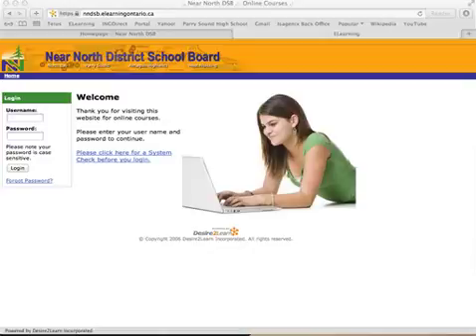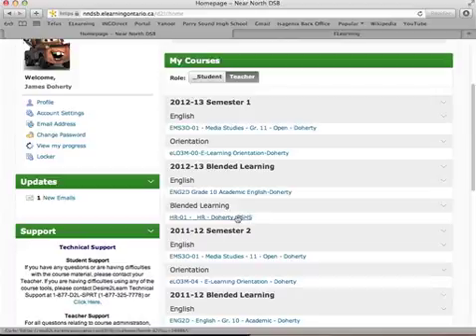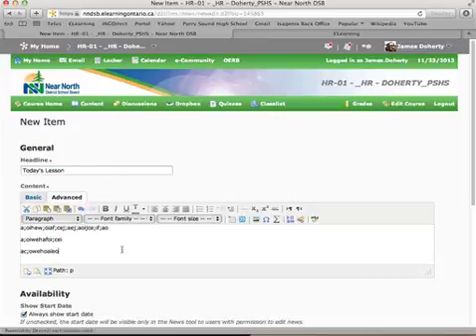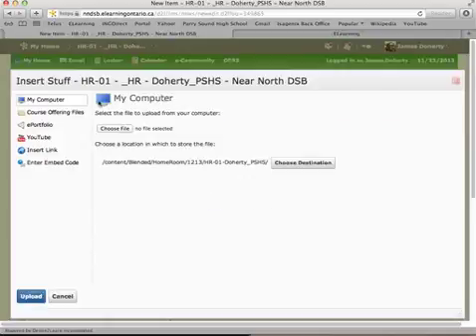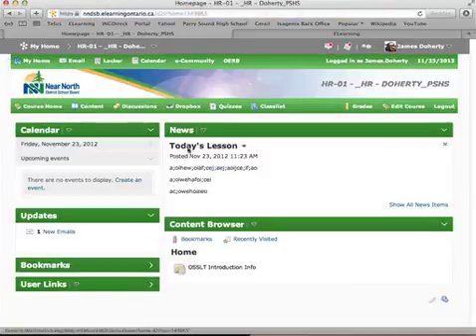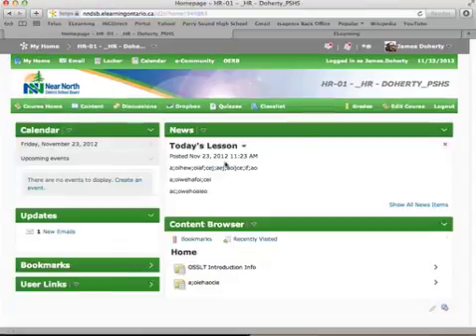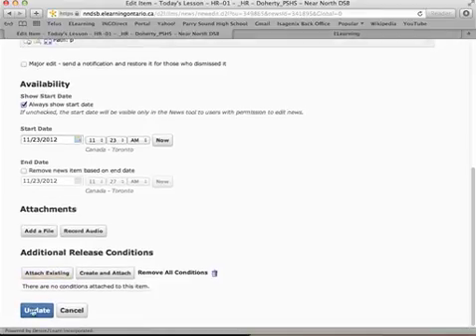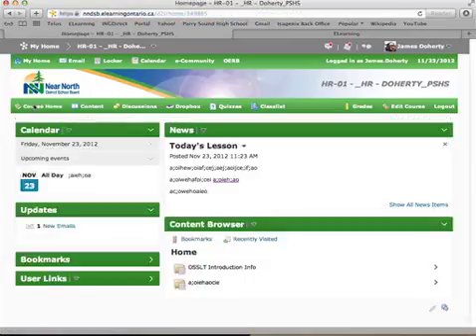PSHS Blank Course Shells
Interested in trying out Blended Learning?  You can load one of 125 courses to your account via our Elearning Coordinator.  Alternatively, you can create your own content using a blank slate!